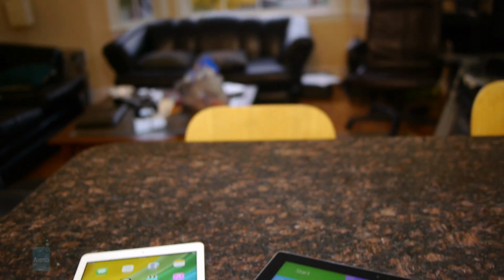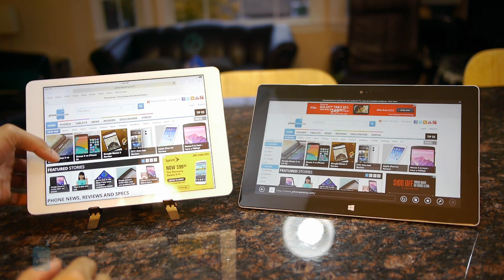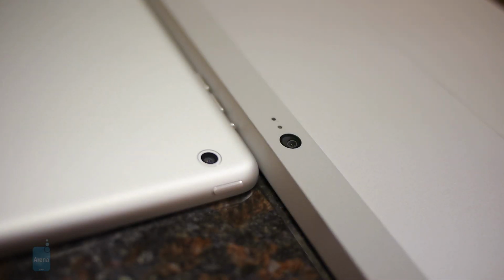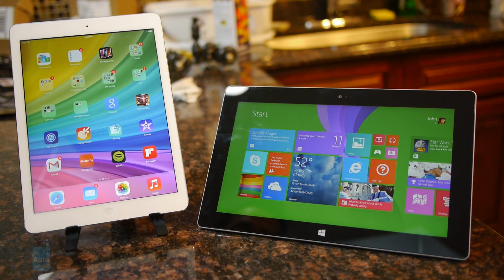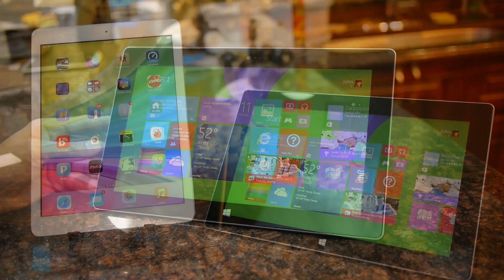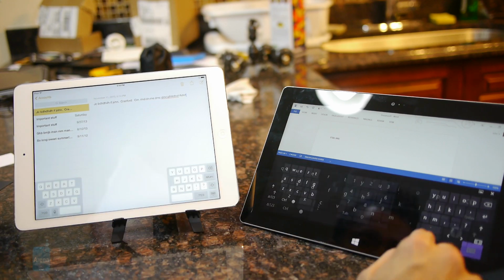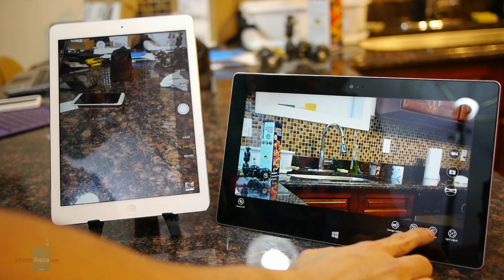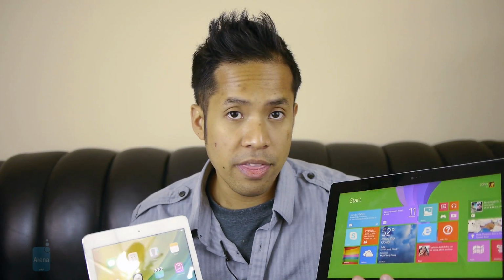Apple iPad Air vs Microsoft Surface 2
Oh boy people! We're nearing that time of the year when companies go all out to get products into the face of hungry consumers, who are starving for some good 'ol fashion tech goodness. If you're looking to snag a deal on a fancy new tablet this upcoming holiday season, you'll have plenty to choose from, naturally -- though, it seems like certain ones have a better balance between price, features, and performance. Apple and Microsoft have been in a never-ending quest to outduel one another, but in the tablet space, it's been nothing but smooth sailing for Apple -- and nothing but catching up for Microsoft.